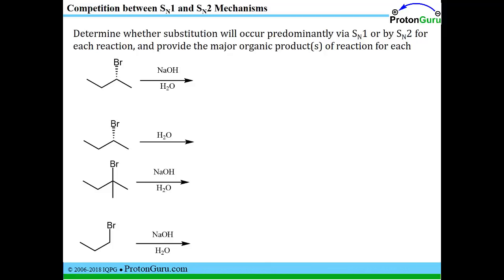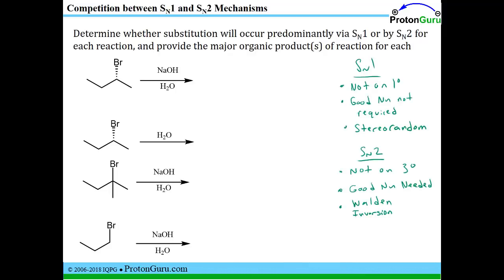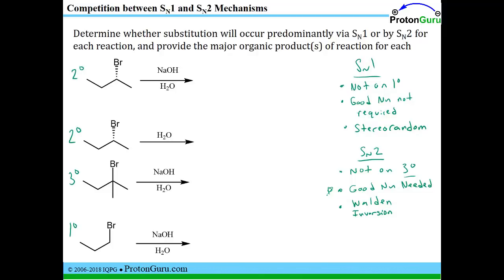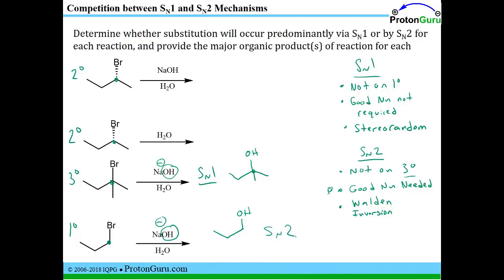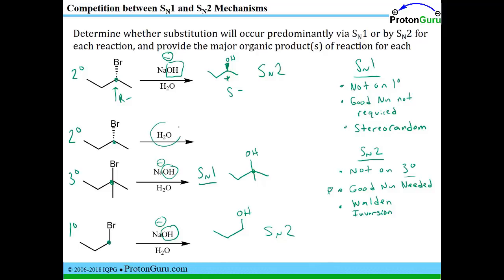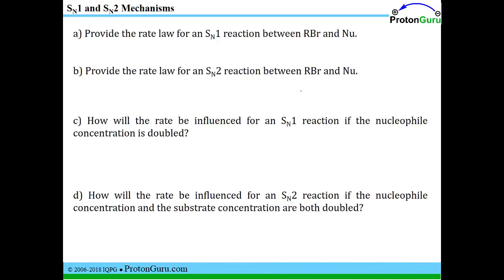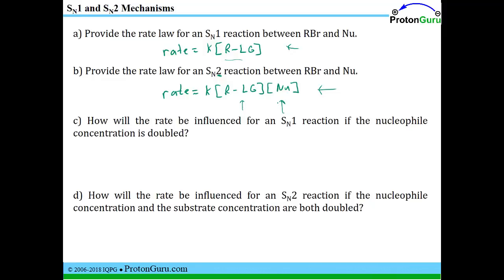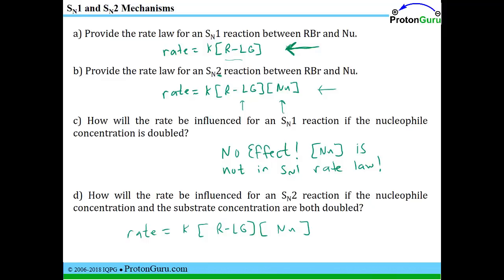Proton Guru Practice II.3-5: (audio will be fixed) Substitution Reactions of Alkyl Halides